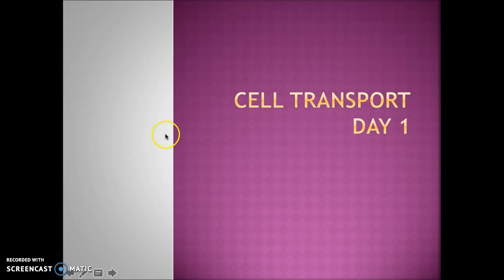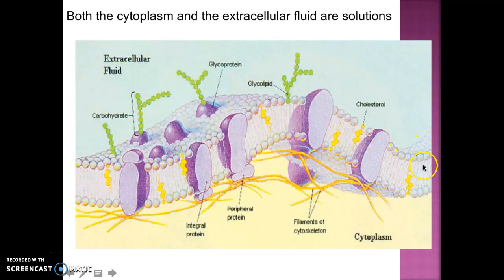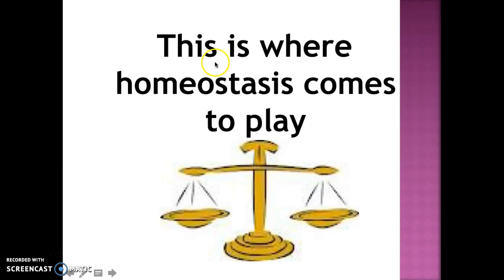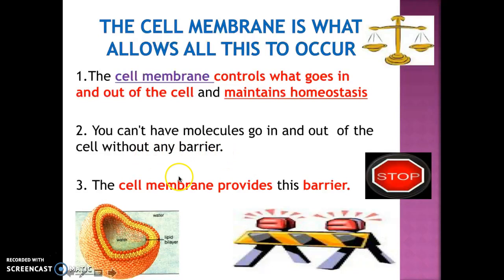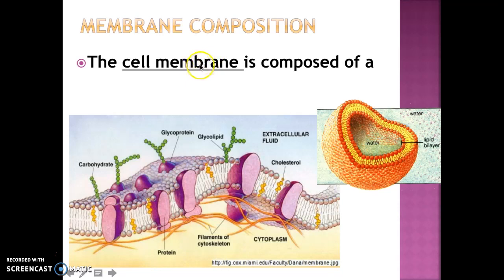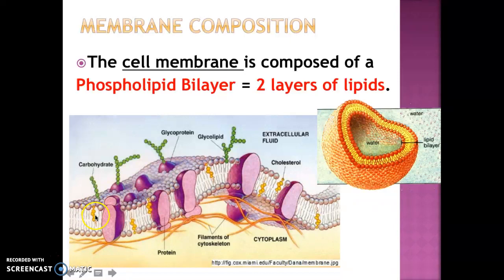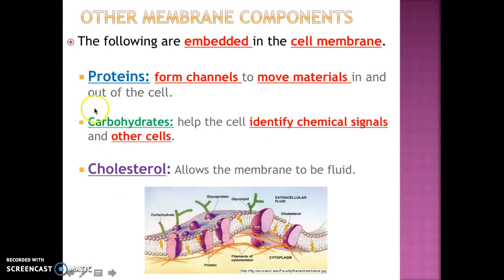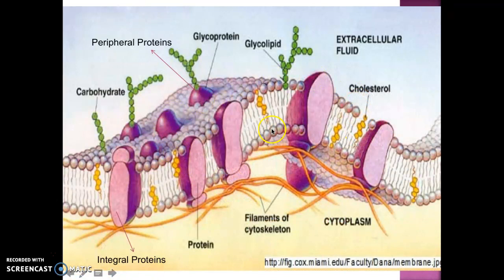Cell Membrane Structure Lecture